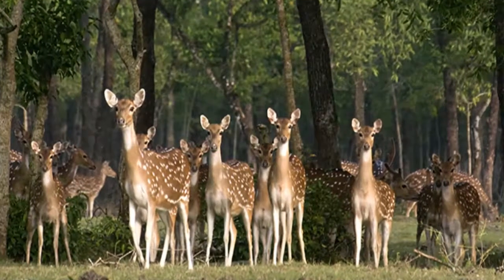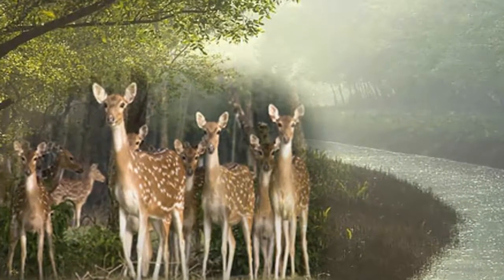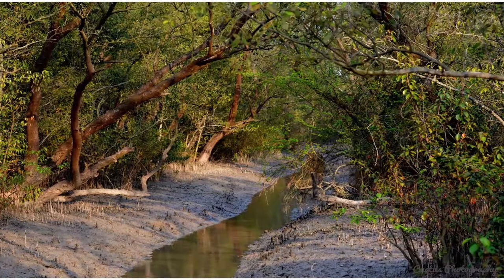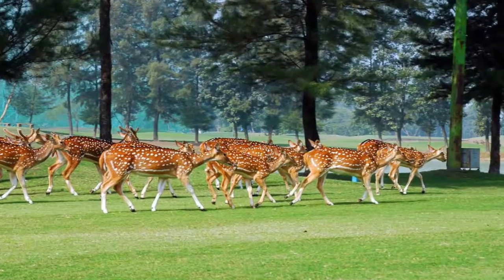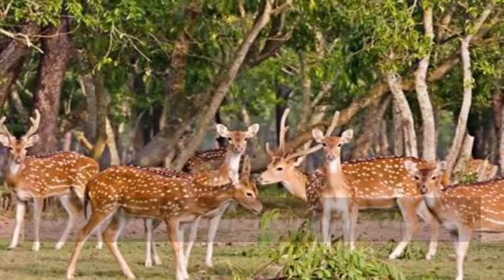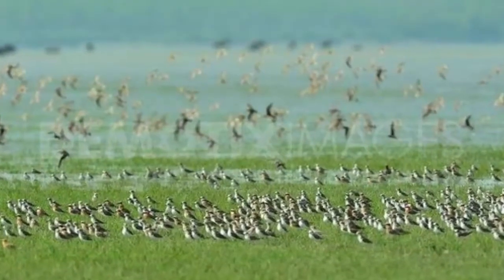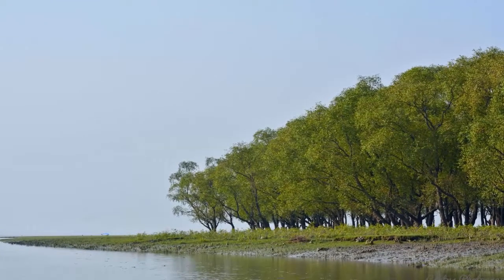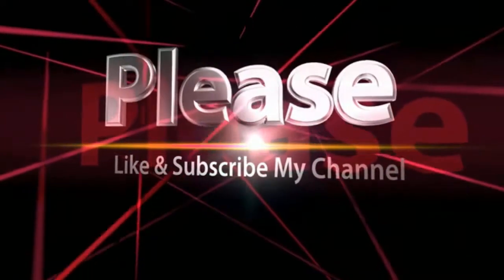Nijhum Dweep National Park - A Jewel in the Bay of Bengal.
A significant portion of the small island of Nijhum Dweep (also referred to as Nijhum Dwip), located in the Bay of Bengal under the jurisdiction of the Noakhali District of Bangladesh, was designated in 2001 as the Nijhum Dweep National Park. The park is rich in plant and animal life, as well as being home to plentiful bird-life, while hosting numerous migratory birds.

The forestry department of Bangladesh created lush mangrove forests in Nijhum Dweep as part of conservation efforts for the area. One of the main attractions in these forests is the herd of Spotted Deer, which is believed to number more than 5,000. The Keora (or Kerfa) tree was chosen for its fast growing root system, which anchors itself into the sandy ground. The leaves of this hardy tree are the spotted deer’s favorite food, but most of the leaves are too high for the deer to reach. In an excellent example of how animals help one another, the resident monkeys shake or pluck the leaves from the trees, dropping them where the deer can pick them up. The wood of the trees is used in the construction of housing, as materials for boat manufacture and the manufacture of agricultural implements, as well as fuel for domestic use. Other animals that visitors are likely to see in the Nijhum Dweep National Park and off its shores include Clawless Otter, Fishing Cat, Snakes, Tortoises, Turtles and Dolphins.

At high tide a significant potion of the island becomes covered in water, apart from the cultivated, inhabited areas. In addition to the mangrove forest, the island has huge inter-tidal mudflats and sand-flats, which are of utmost importance to resident and migratory water-fowl, and serves as the southern most stop-over for close to 100 species of migratory birds, around a dozen of which are considered to be globally critically endangered. Birding enthusiasts can look out for various species of Heron, Egret, Cormorant and Ibis, as well as Spotted Green Shank, Spotted Red Shank, Spoon-billed Sandpiper and Indian Skimmer.

The inhabited part of the island is cultivated and watered by a number of fresh water streams running across it. The people living on Nijhum Dweep make a living from fishing, and are self-sustaining to an extent through the produce they grow and there are a few markets on the island, selling all types of general necessities.

Those who have visited the Nijhum Dweep National Park will tell you that getting there is an adventure in itself, with the last leg of the journey on a local motorboat or “water-taxi”. But the general consensus is that the Nijhum Dweep National Park is a fascinating place to explore when visiting Bangladesh, and becoming acquainted with the people who live on the island is an unforgettable experience.